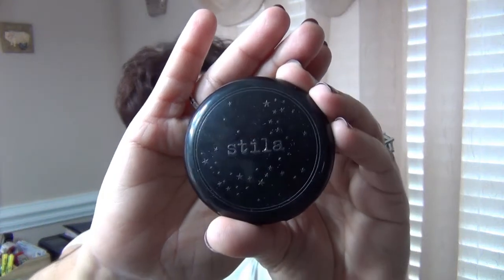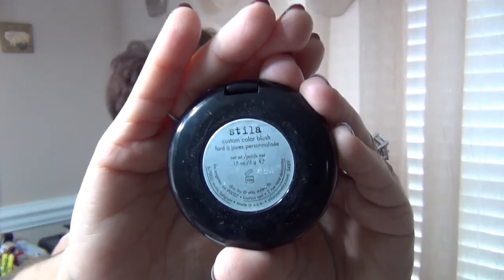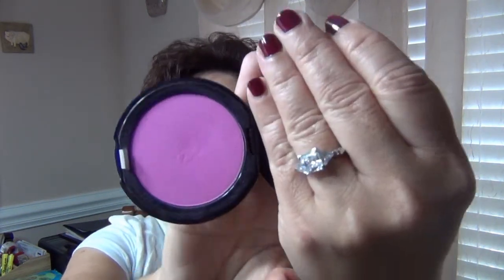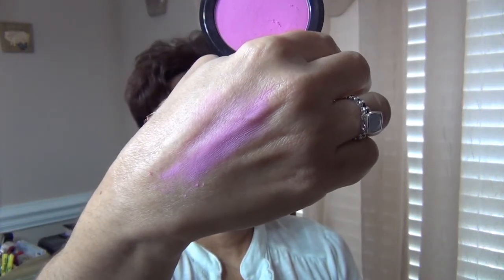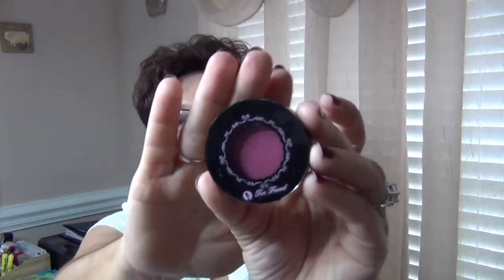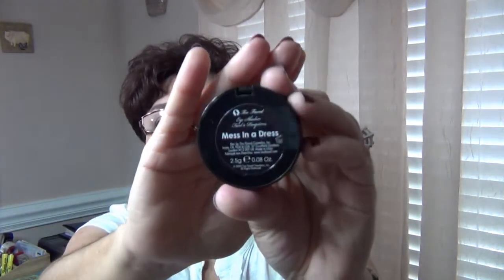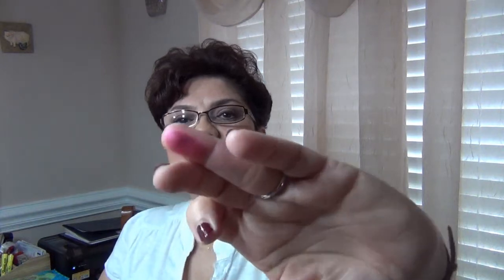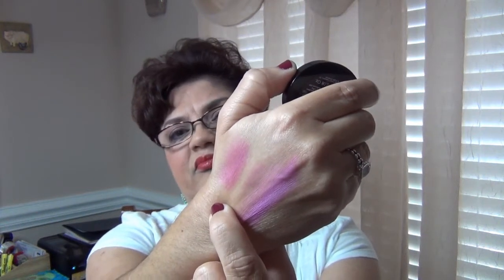My Bold or Out of Comfort Zone Products ~ Tag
I tag you if you haven't been tagged already:)